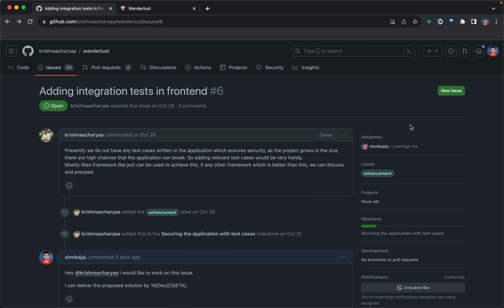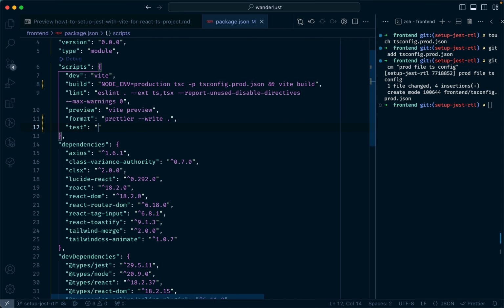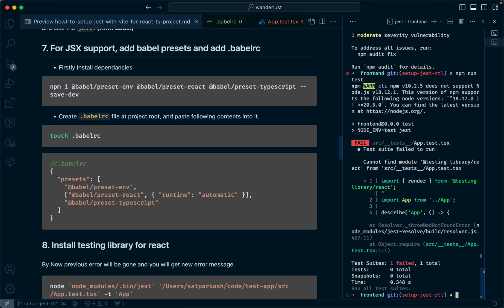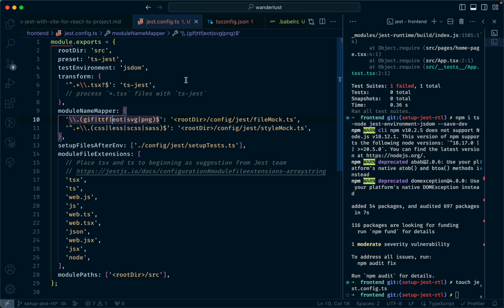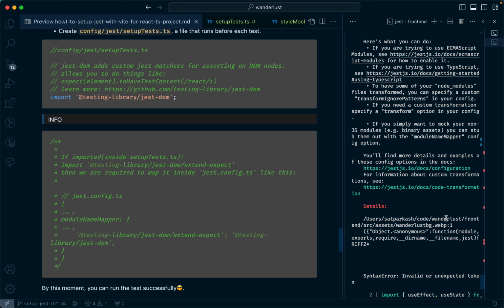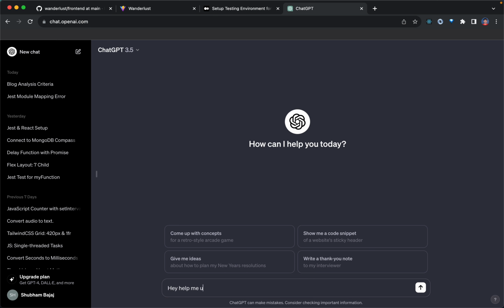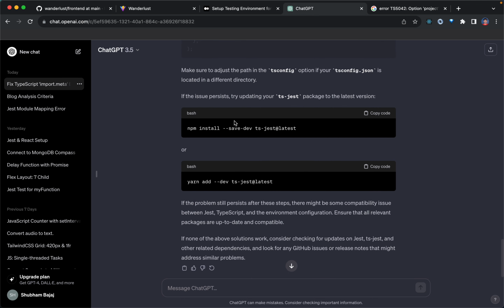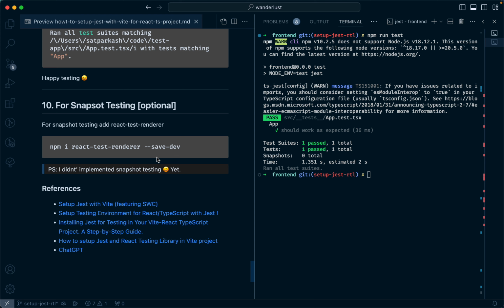Mastering Jest Configuration for React TypeScript Projects with Vite: A Step-by-Step Guide Part1.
Welcome to the first part of our comprehensive guide on setting up Jest with Vite for React TypeScript projects! In this tutorial, we delve into the crucial initial steps to seamlessly integrate these powerful tools for efficient testing in your development workflow. 🛠️

📌 Key Highlights:

🚀 Generate a React TypeScript project using the latest Vite version.
📦 Install essential dependencies, including Jest, @types/jest, and ts-jest, for robust testing capabilities.
🛡️ Exclude test files from TypeScript type checking in production to ensure a smooth build process.
🧪 Set up a 'test' script in the package.json file for easy execution of tests.
✅ Write and run your first simple test for the 'App' component to ensure everything is configured correctly.

🔗 Learn more and follow along with the detailed blog post on Dev.to: Mastering Jest Configuration for React TypeScript Projects with Vite

https[colon]//dev[dot]to/shmbajaj/mastering-jest-configuration-for-react-typescript-projects-with-vite-a-step-by-step-guide-4k4b